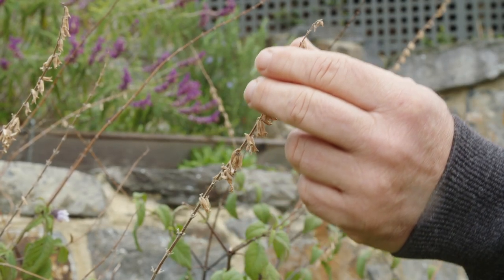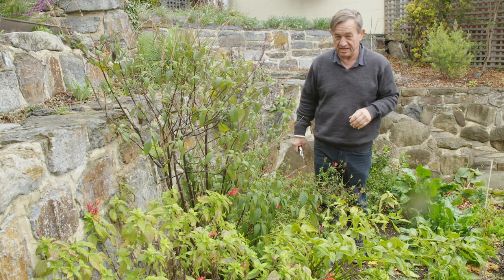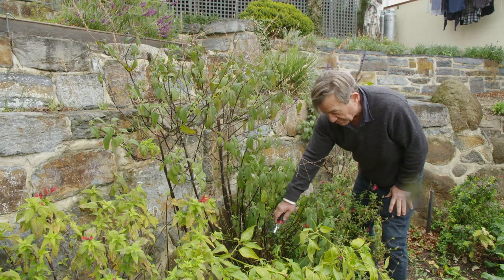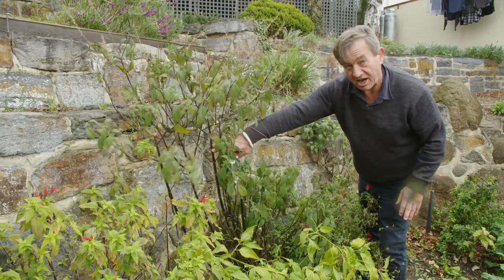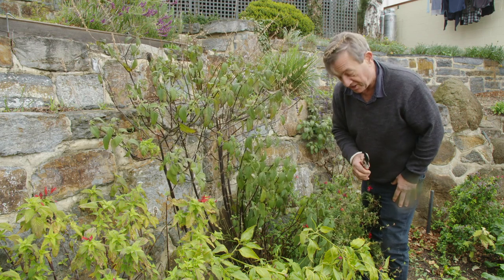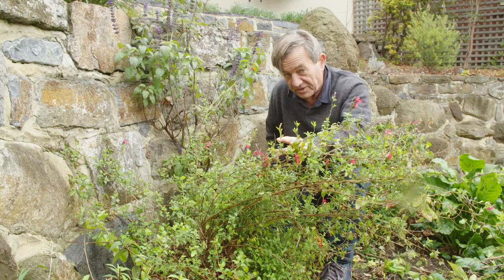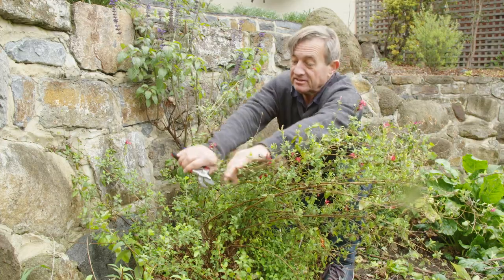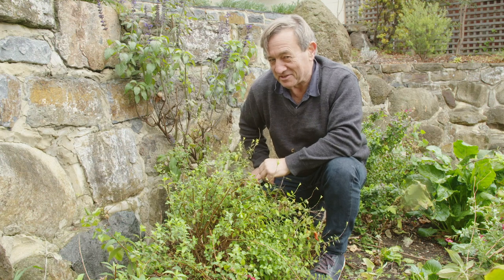Pruning Perennial Plants: Salvia Care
Angus Stewart, horticulturalist and award winning book author demonstrates how to prune perennial plants using salvias as an example. Follow these instructions to get the most out of your flowering perennials.